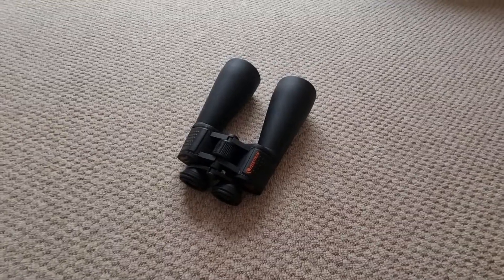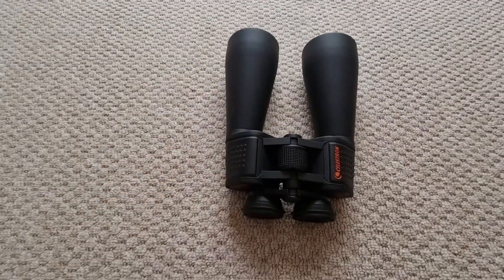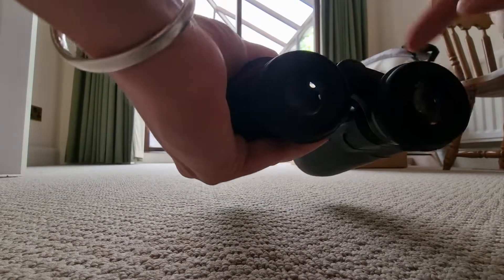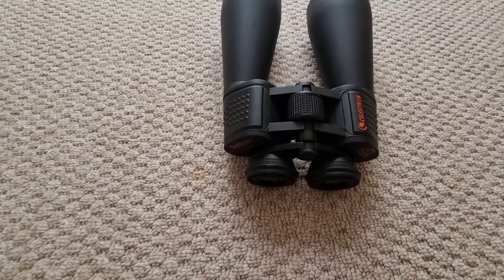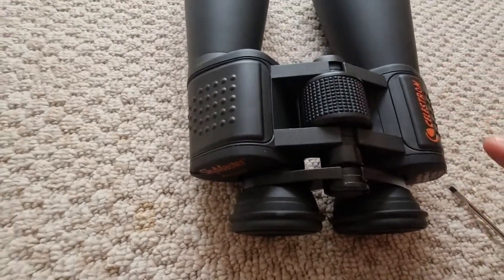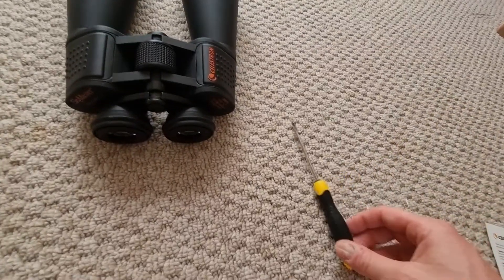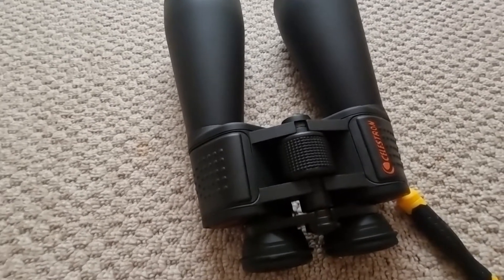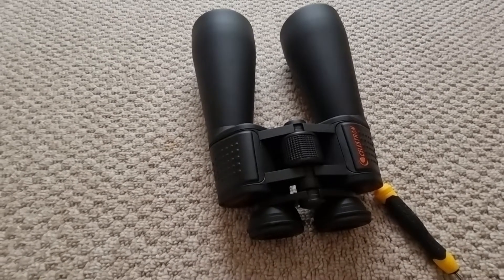How To Focus & Collimate Celestron SkyMaster Binoculars To Stop Seeing Double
In this video, I walk you through how to focus and collimate Celestron SkyMaster binoculars to help you get the best possible views and to stop seeing double.